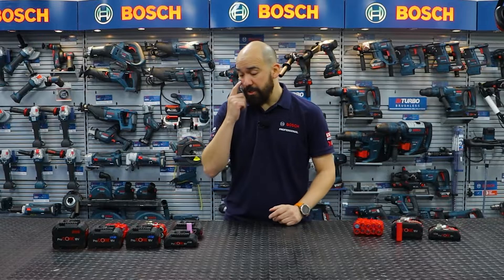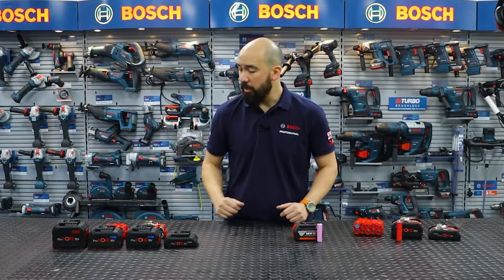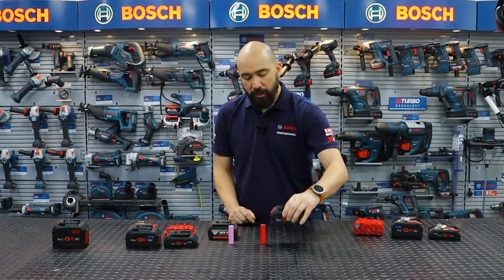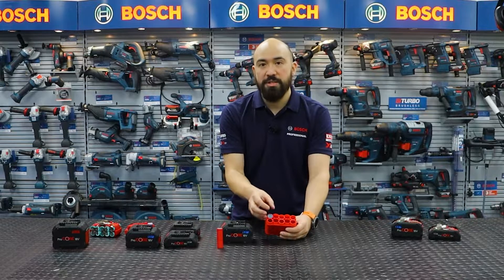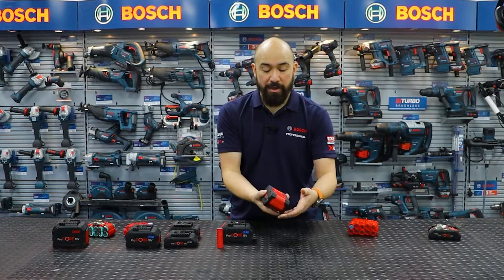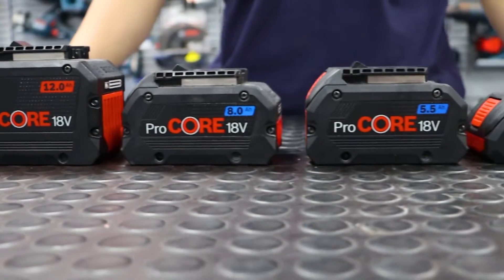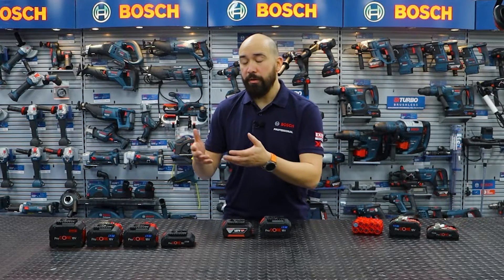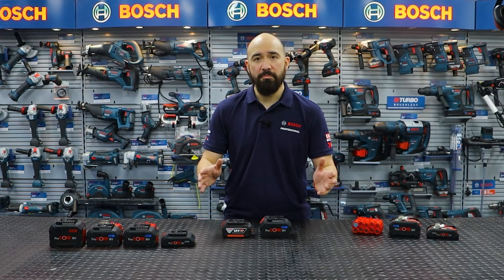Bosch ProCORE Battery Range | Bosch Professional | Pro Core Battery | Power Tool Batteries | DIY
Unleash the power of the ProCORE18V Battery Pack from Bosch Professional!

This revolutionary battery pack delivers exceptional performance and endurance, making it the perfect choice for demanding professional and DIY applications. With its advanced technology and innovative features, the ProCORE18V Battery Pack will take your cordless power tools to the next level.

Features:

Latest cell technology for exceptional power
Intelligent battery management system for optimized performance
COOLPACK 2.0 technology for superior heat dissipation
Up to 135% longer lifetime than standard batteries
Compatible with all Bosch Professional 18V tools and chargers
Benefits:

Power through tough jobs with ease
Experience extended runtime and fewer battery changes
Enjoy cordless convenience without sacrificing power
Protect your investment with a durable and long-lasting battery pack
Watch this video to learn more about the ProCORE18V Battery Pack

DIY
Bosch ProCORE Battery Range
Bosch Professional
Pro Core Battery
Power Tool Batteries

0:00 Intro
0:38 HDPE
1:17 Cells
1:58 Cool Pack
2:40 Side Panels
3:24 The Range
4:45 Outro